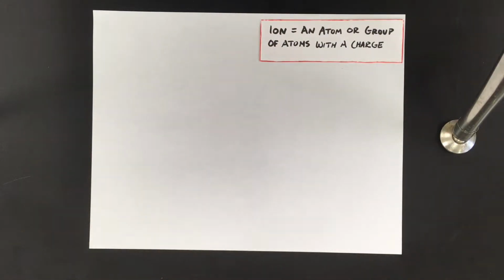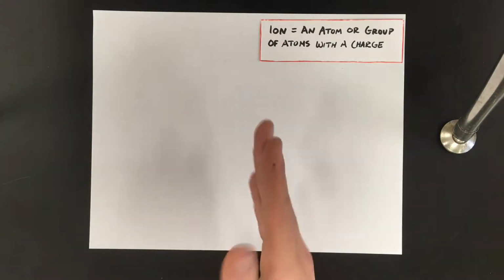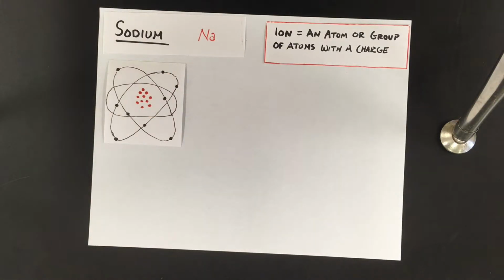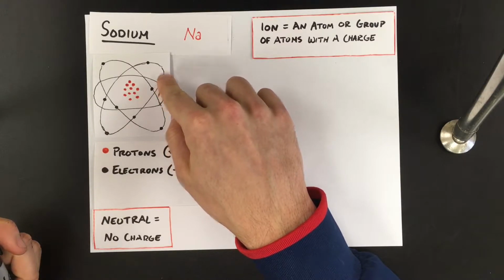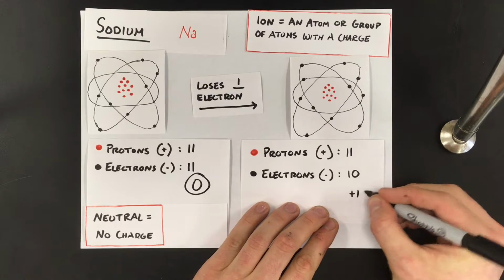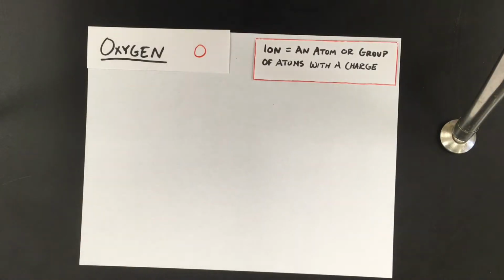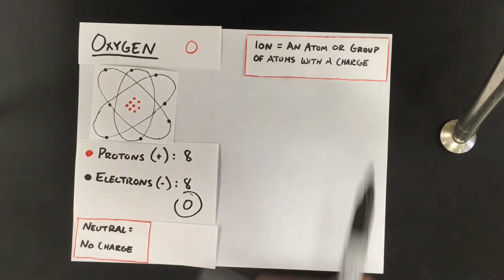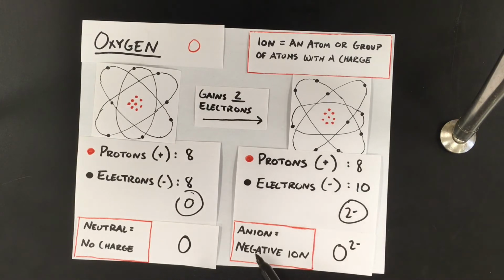Fast Lecture Series: Cations and Anions